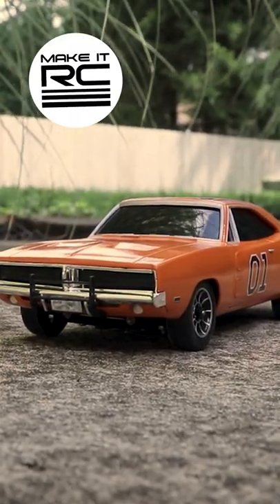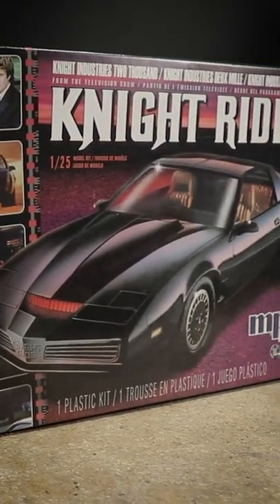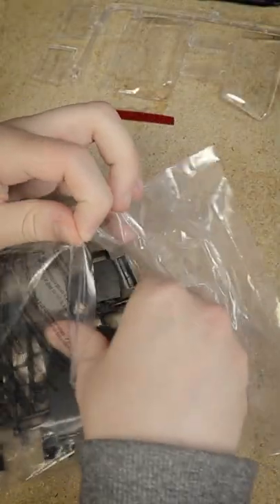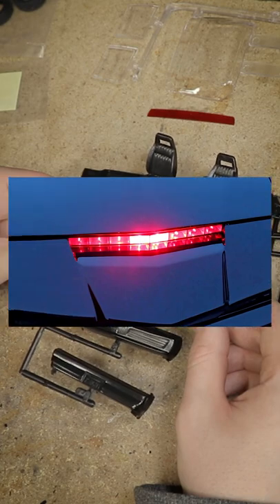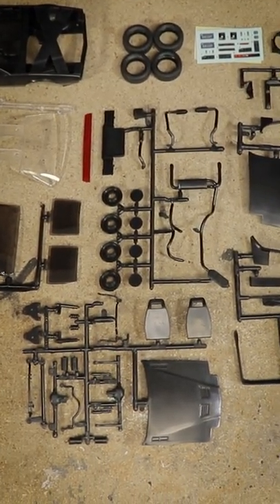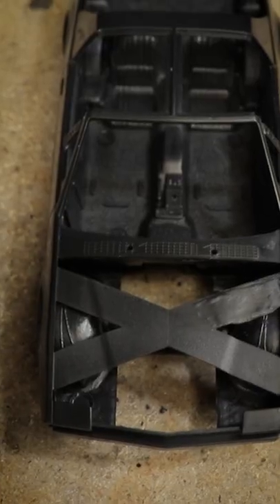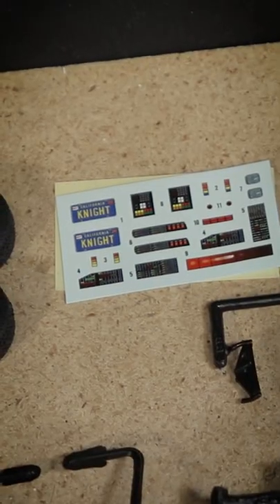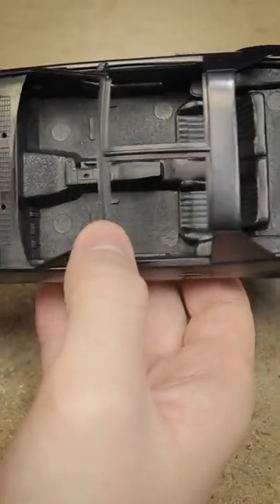KITT Model Kit Overview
A new RC build has begun! This time featuring the car KITT from the show Knight Rider. I begin this build by unboxing the model kit and having a look at all the parts inside. 👍